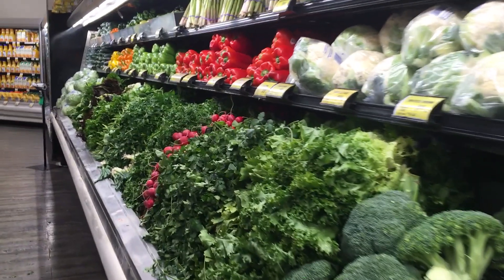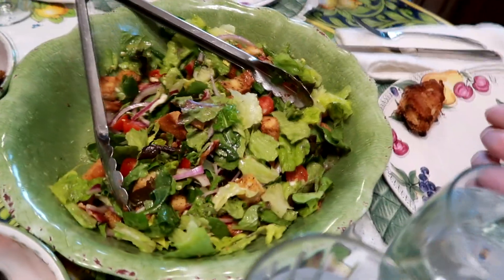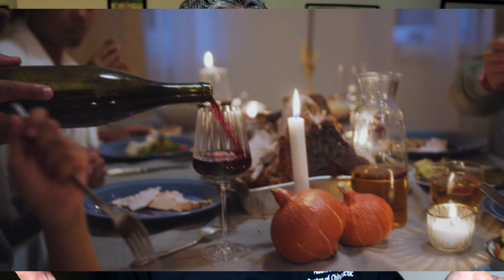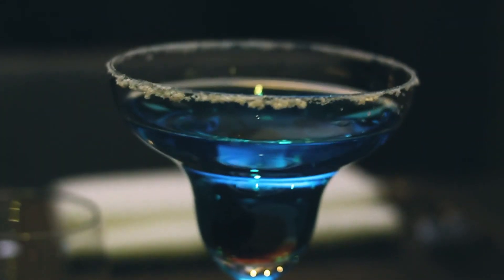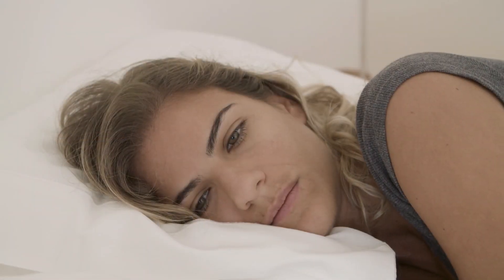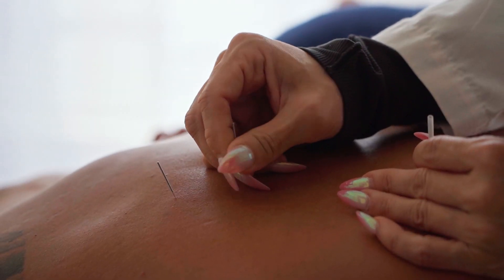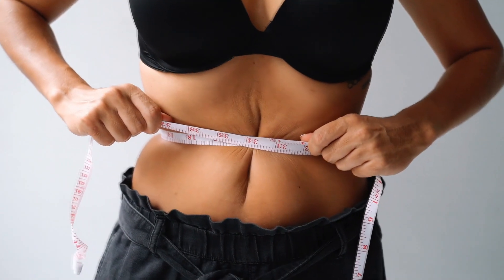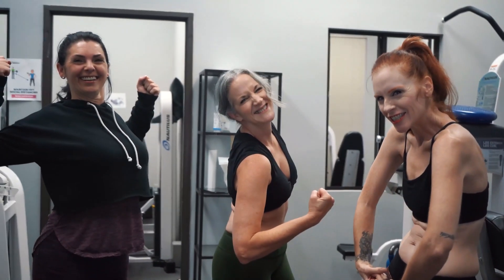How to Lower the DIASTOLIC Blood Pressure 💥7 Scientific Ways💥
How to Lower the DIASTOLIC Blood Pressure. Here are 7 ways

Hibiscus Tea